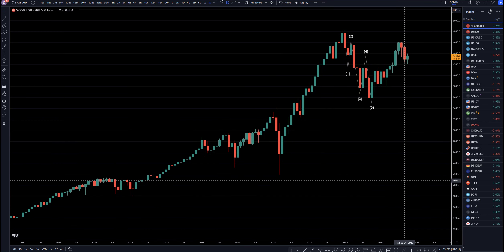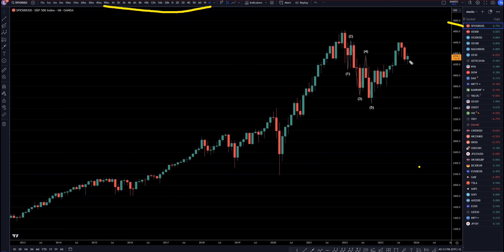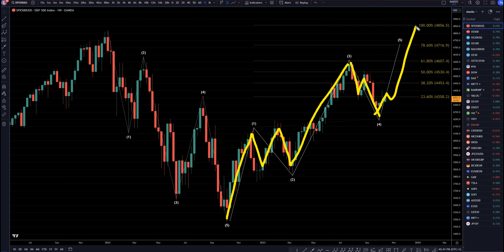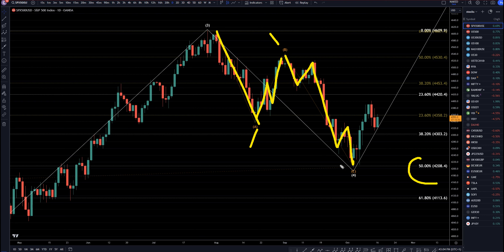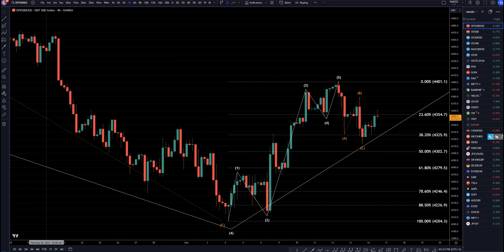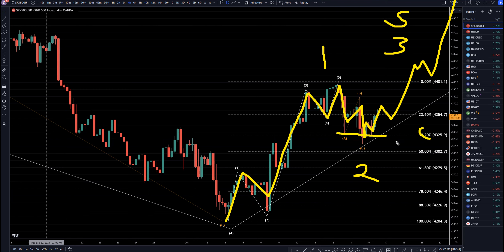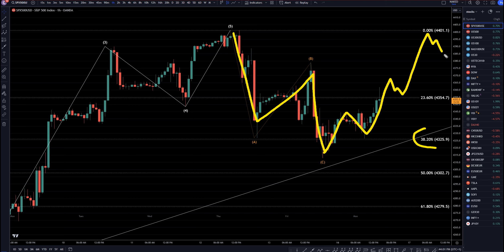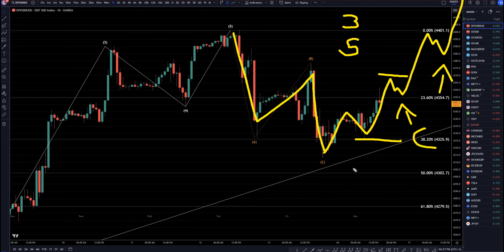SPX500 Trading Strategy: Latest Forecast and Analysis for October 16, 2023, FX Pip Collector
Hello Traders! Here is today's SPX500technical analysis. I will be reviewing the SPX500 forecast using Elliot Wave Theory and Fibonacci. Join my Patron page to get access to the private chats, education information and members forecast area